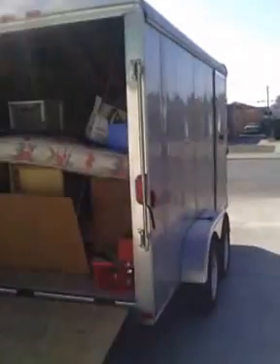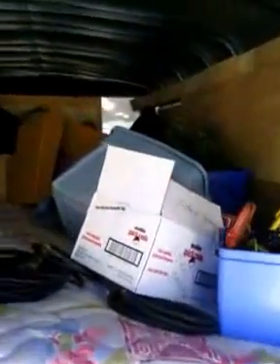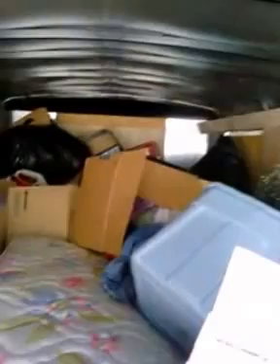Truck and trailer